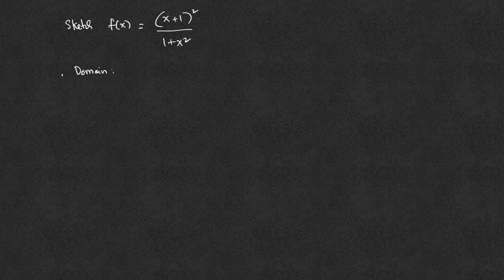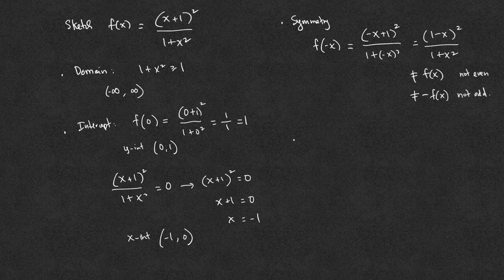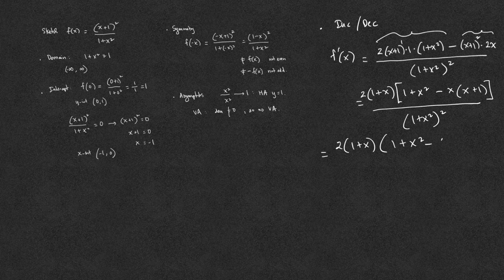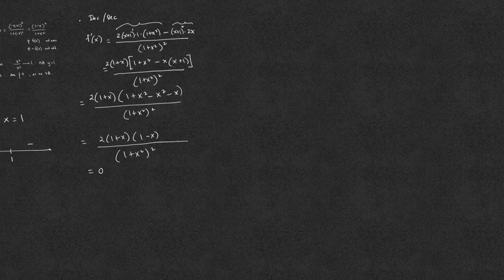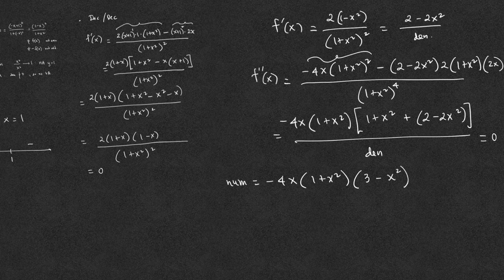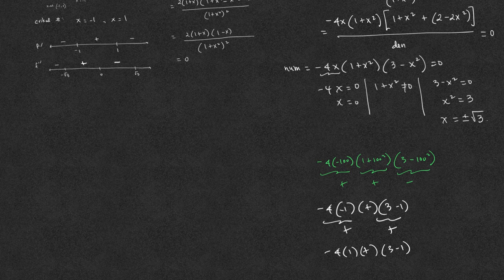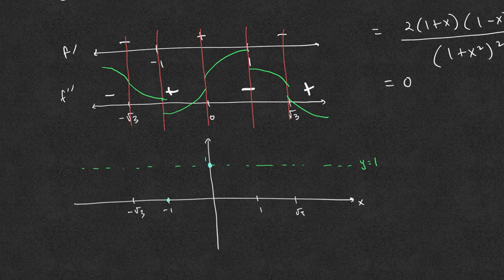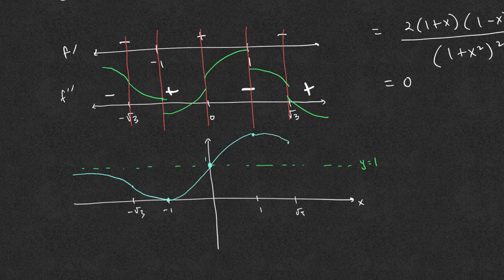Calc1s405 Graph of a rational function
Graph of a rational function